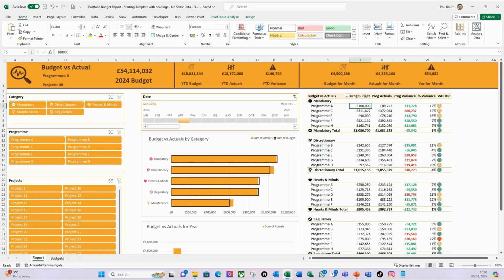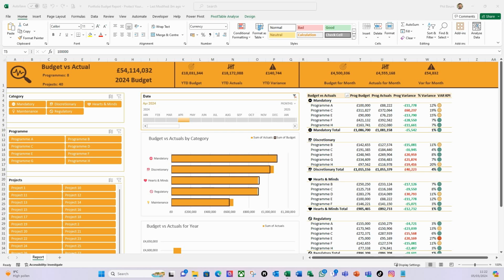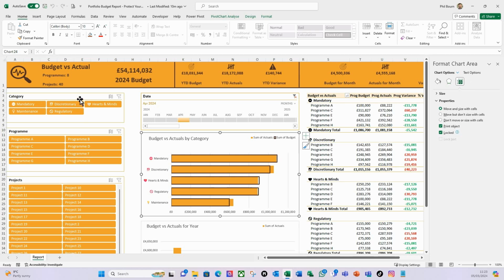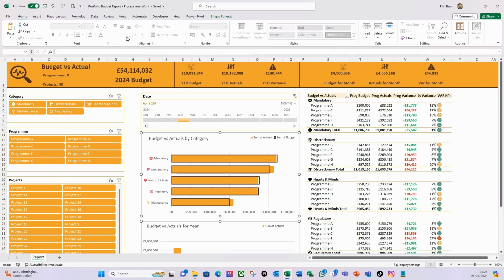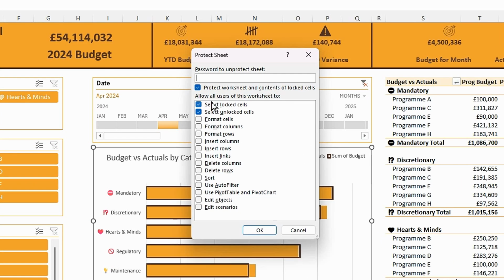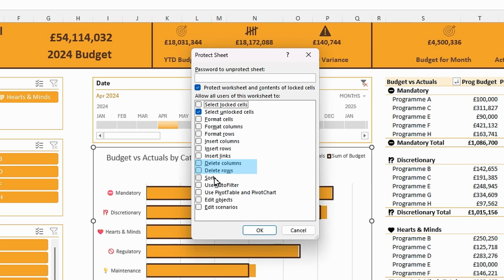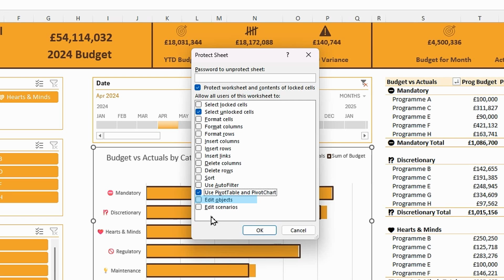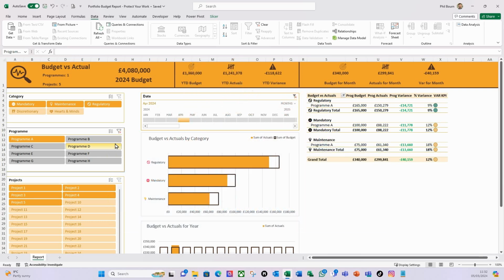Excel Mastery: Shield Workbook Structure, Live Dashboards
Welcome to another Excel Video! In today's video, we will walk you through and explain step by step how to protect your workbook structure.👍

Learn how to protect your interactive dashboards from user error with sheet protection. We will also talk you through all the options available when protecting your worksheet. Watch this tutorial to ensure your Excel work is secure and error-free!🎉

This video shows you multiple ways to combine data using Power Query.

This video shows you Power Query and also gives you a step by step walkthrough on how to format and create the dynamic Excel dashboard.

This video walks you through using both Power Query and Power Pivot together to create a dynamic Excel dashboard.

This video contains:
00:00 - Intro
00:45 - Overview of the problem - why you should protect your work?
02:35 - How you set the protection properties of a cell and its defaults
03:19 - Protection on any objects within you worksheet and the defaults
03:54 - Protection defaults on slicers and charts in your worksheet
04:08 - How to update protection and properties on our slicers for our dashboard
04:48 - How to update protection and properties on our Timeline slicer (and what's different about a Timeline slicer)
05:13 - How to update protection on our charts within our dashboard
05:42 - How to Protect your workbook structure and what exactly it protects when applied?
06:57 - How to Protect the worksheet (your dashboard) with an explanation of all the options available
11:22 - Demo the dashboard with protection applied